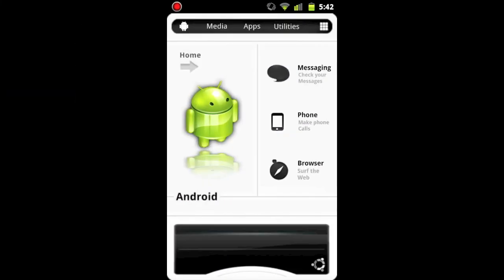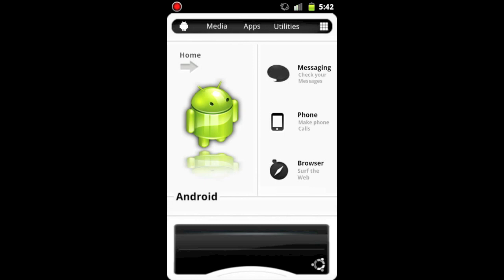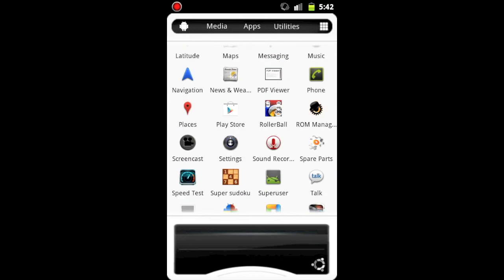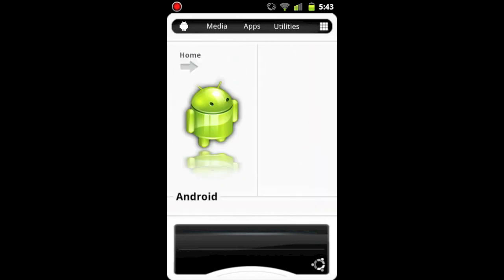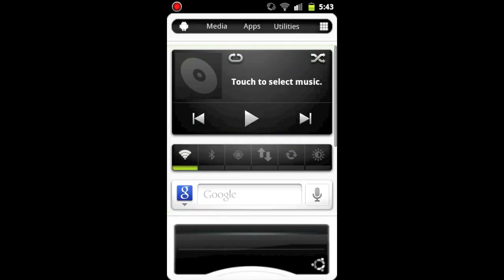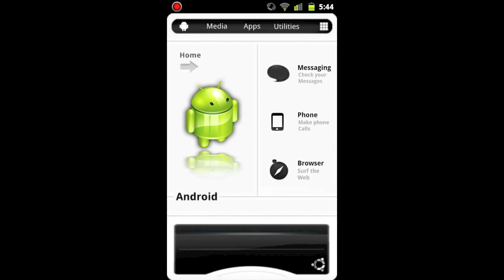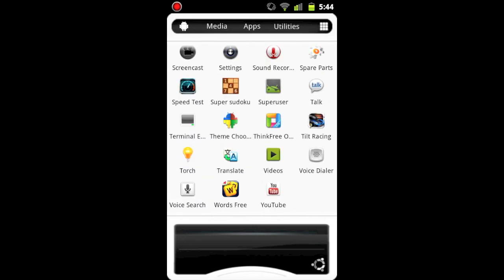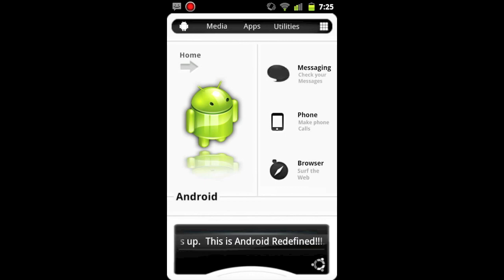Best Application on the Android Market! Android Redefined!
This is a video demo of a really cool application i found on the Android Market.  Its called Android Redefined!  It looks really cool and has been by far the best home/launcher application i have downloaded from the Market.